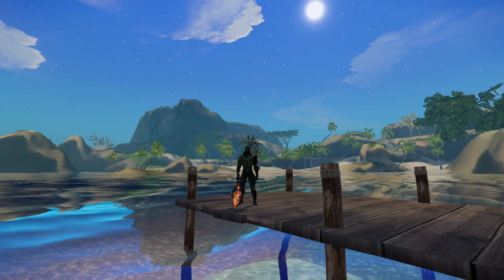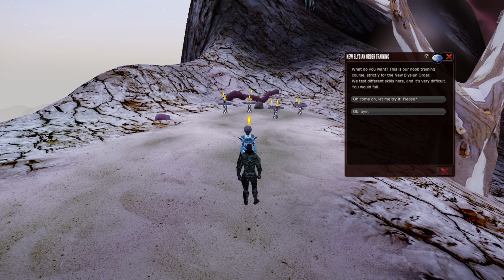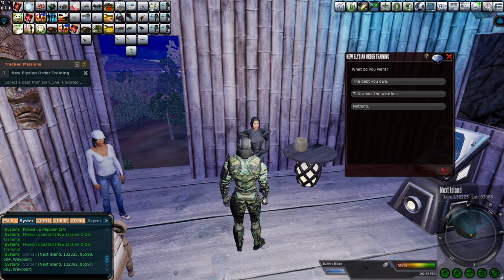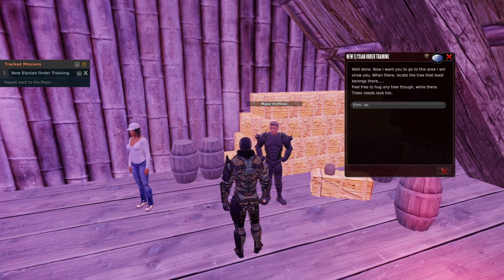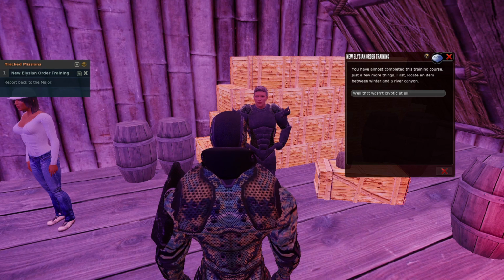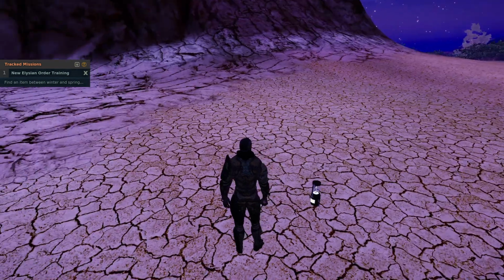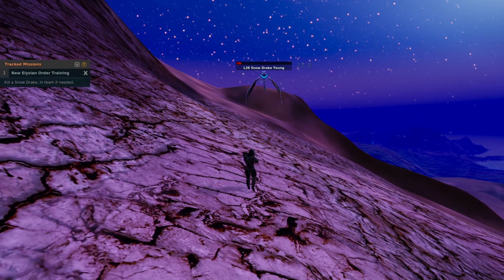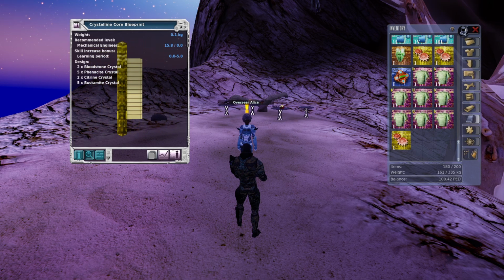How to get the Crystalline Core Blueprint - Next Island (New Elysian Order Training)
Keeping with the Next Island theme one of the important items you will need is the Crystalline Core Blueprint so you can craft many Crystalline Cores for other Next Island Blueprints. The Entropia Universe wiki page only gives the basic details and waypoints for the New Elysian Order Training mission so why now have visual aids and comedy added to the mix. Enjoy!

Minecraft for the noobs
Rocket league is out Valheim is in!
CSGO for those who don't play Entropia Universe or Runescape